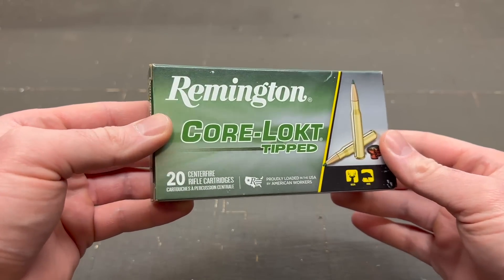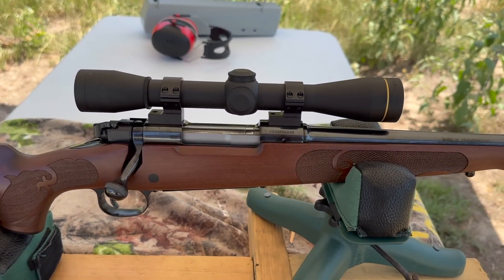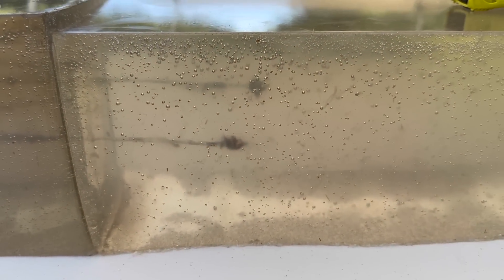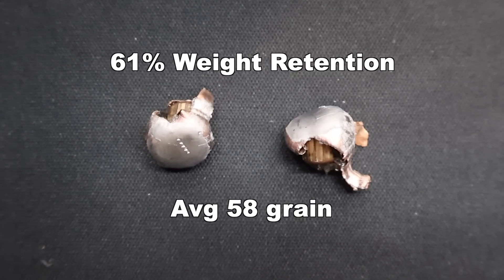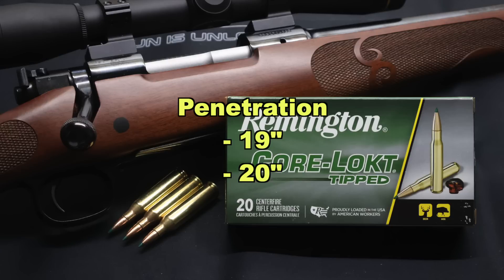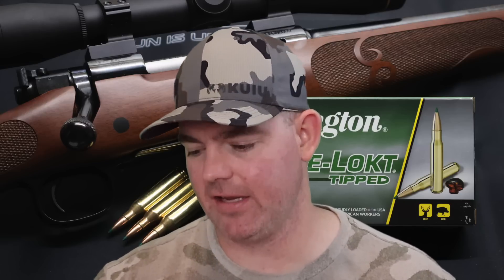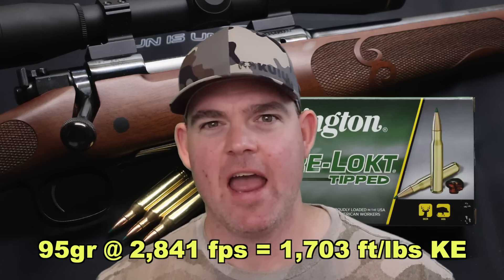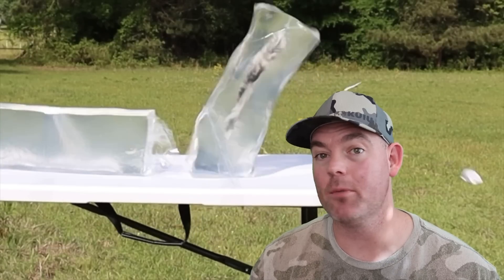SPEED DEMON?? 243 Winchester Remington CoreLokt Tipped 95gr Ammo Test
243 Winchester Remington 95 grain Core-Lokt Tipped ammo ballistics gel test fired from a Winchester Model 70 Featherweight Compact with 20 inch barrel.